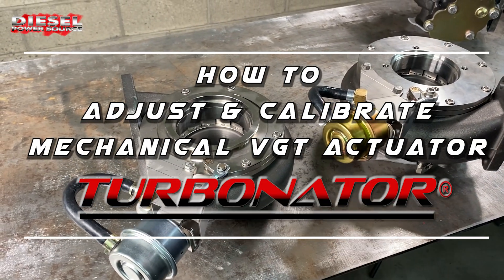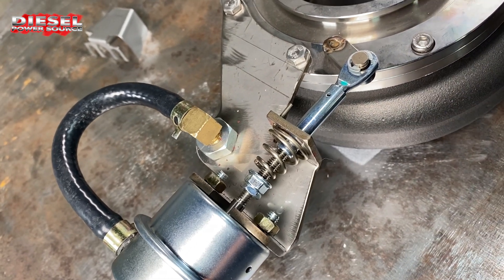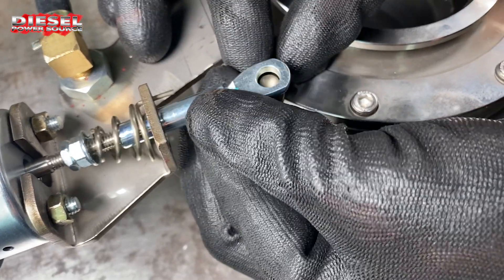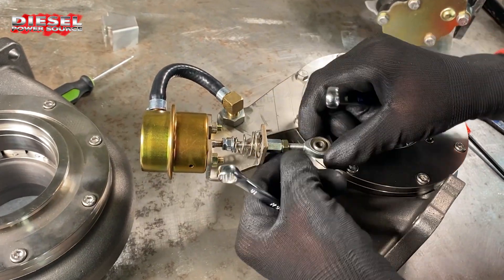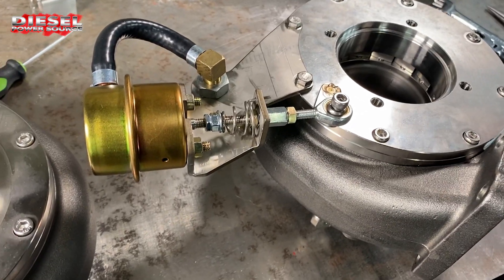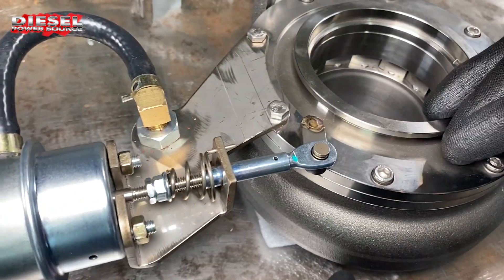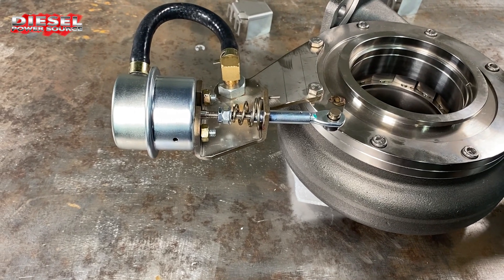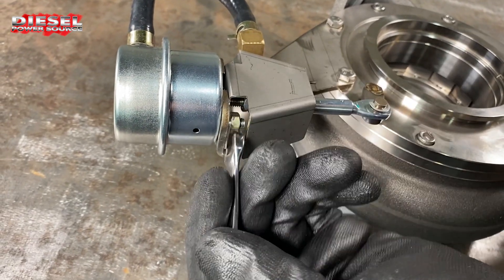How to Adjust & Calibrate Mechanical Turbonator® VGT Wastegate Actuator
**Mastering Your Turbo: Adjust & Calibrate the Mechanical Turbonator® VGT Wastegate Actuator!**

Want to fine-tune your Cummins turbo performance? In this video, we guide you through the process of adjusting and calibrating the Mechanical Turbonator® Wastegate Actuator. Perfect for diesel enthusiasts looking to optimize their setup, this tutorial covers everything you need to know about getting the most out of your wastegate actuator.

Learn the step-by-step process of adjusting your wastegate turbo actuator to achieve optimal boost control and performance. We'll show you how to adjust the wastegate actuator for different driving conditions and ensure your turbocharger is running efficiently. This guide is essential for anyone looking to fine-tune their setup, improve throttle response, and maximize turbo efficiency.

**Why Adjust Your Wastegate Actuator?**
- Improve boost control and turbo efficiency
- Enhance throttle response and overall vehicle performance
- Fine-tune your setup for different driving conditions

Unlock the full potential of your Cummins turbo setup with our expert guidance.